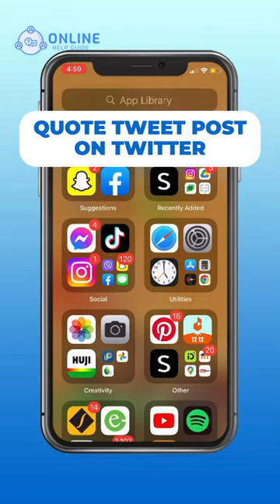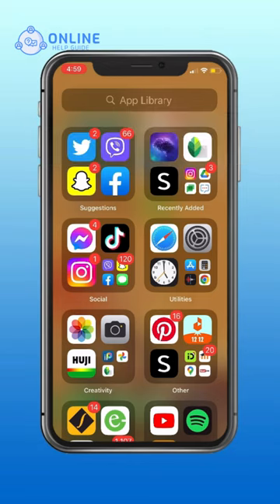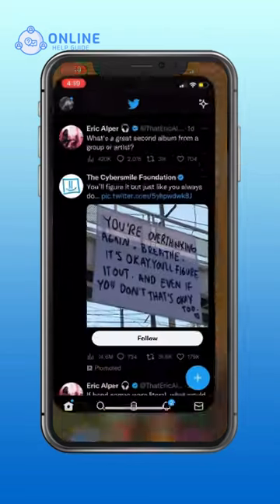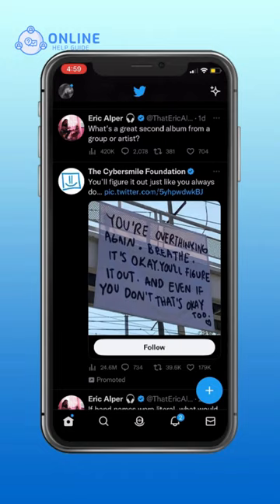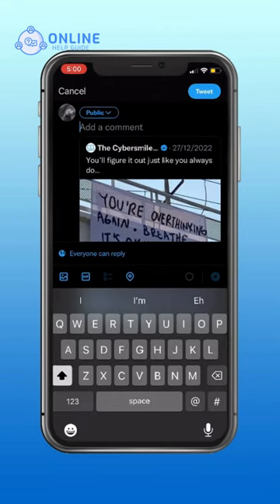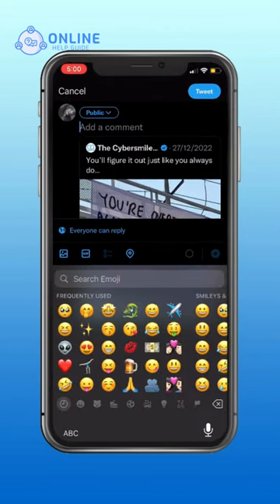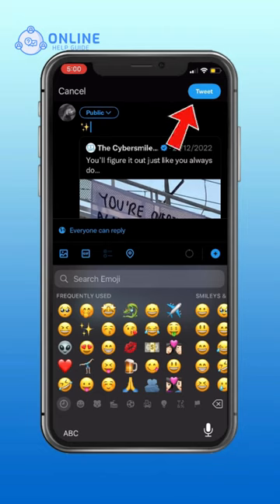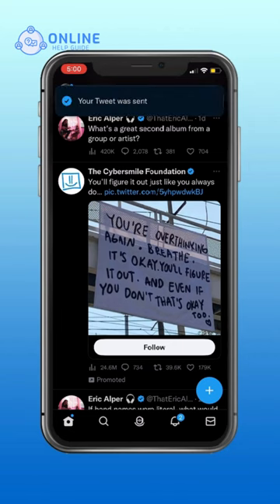How to Quote Tweet a Post on Twitter | Twitter Guide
Interested in adding your thoughts to a retweet? This video tutorial will show you how to quote tweet. Learn how to share a tweet while adding your own commentary, creating a quote tweet that includes both the original tweet and your insights. Watch this video and learn how to quote tweet a post on Twitter.